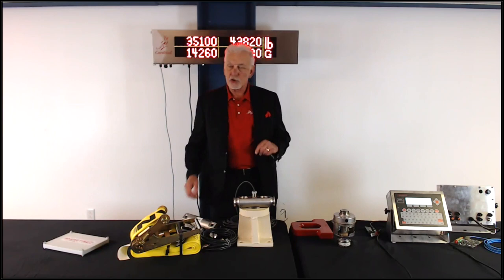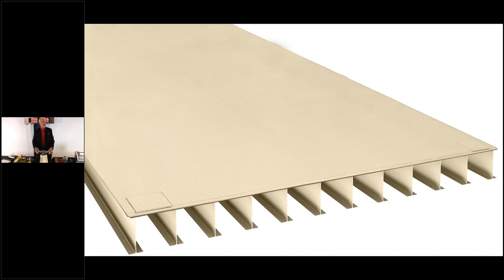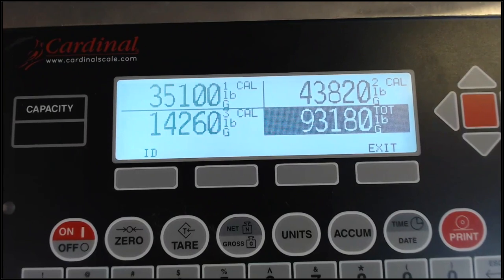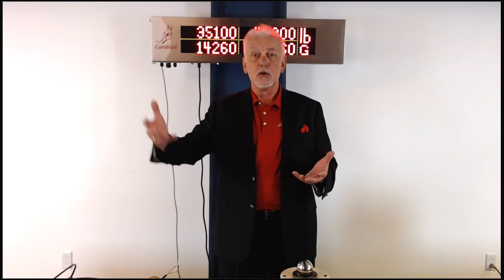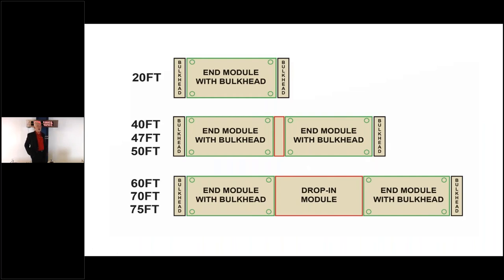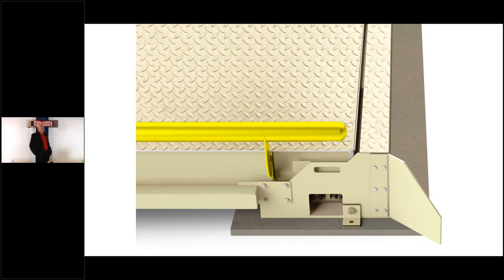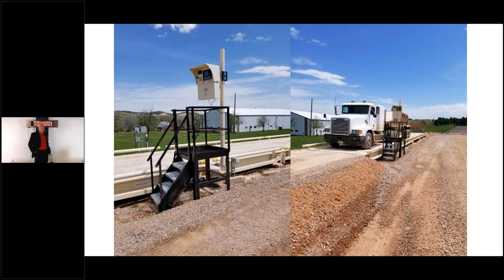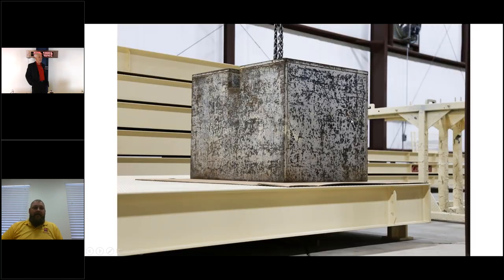ARMOR Portable Truck Scales Webinar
Cardinal Scale’s ARMOR Portable Digital Truck Scale is the top full-length portable truck scale on the market and can be moved to multiple locations for changing job sites. The ARMOR Portable may be placed on compacted surfaces or timbers for an economical installation and alleviates the need for pouring concrete piers (applicable in states which approve temporary installations). The truck scale’s modular design with expandable bulkheads allow you to vary platform sizes depending on weighing needs. The floating center module makes it easy to add or remove sections to fit application requirements.